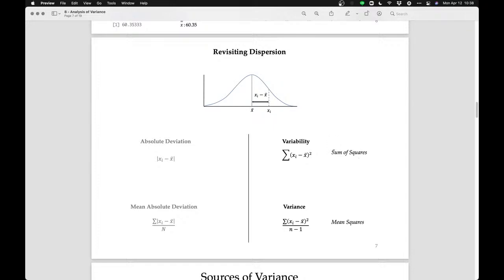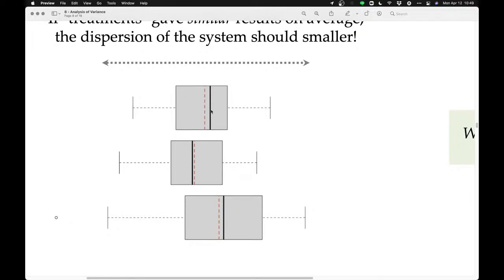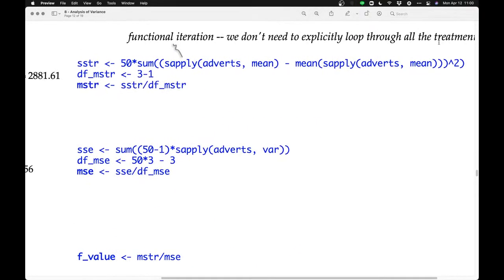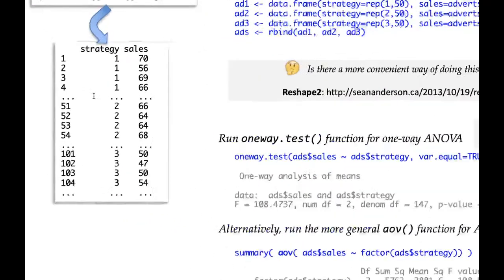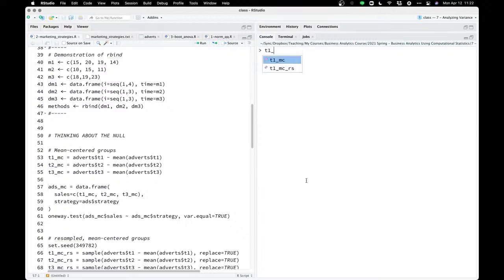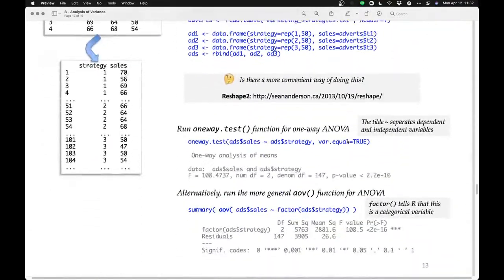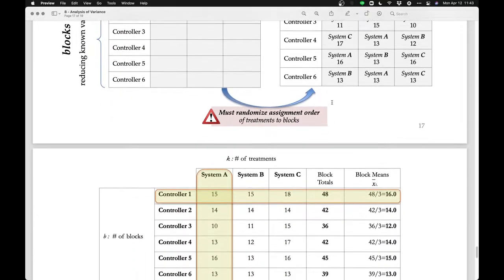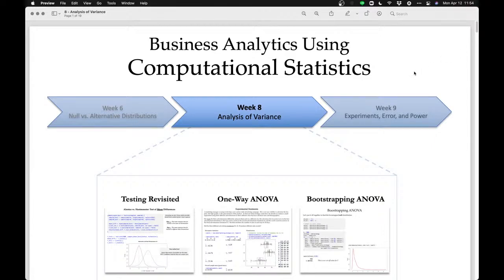BACS 2021 - 8b